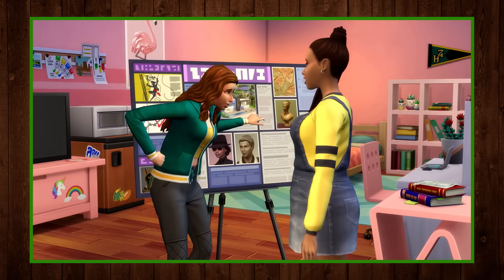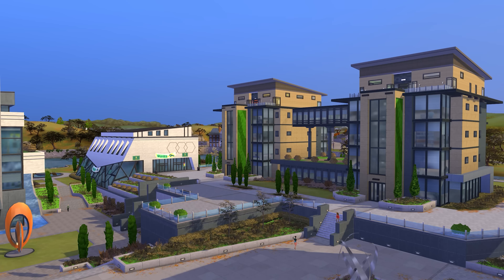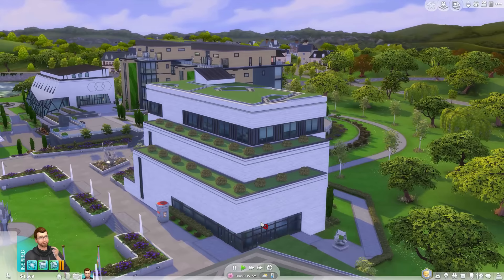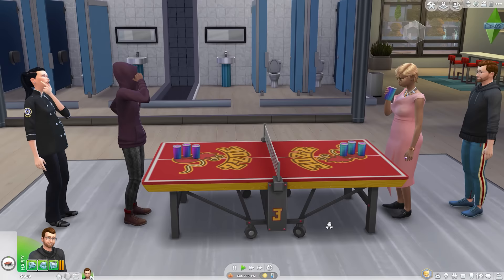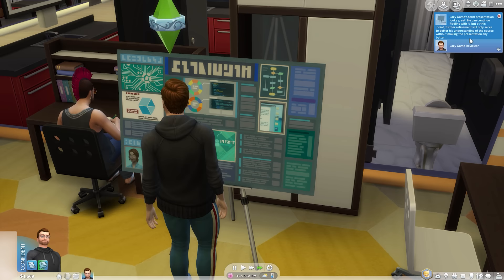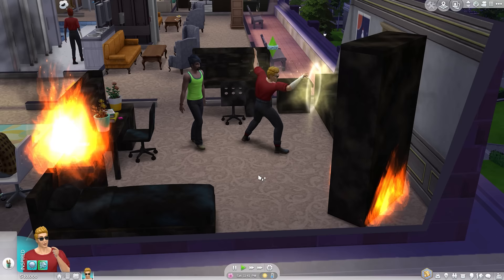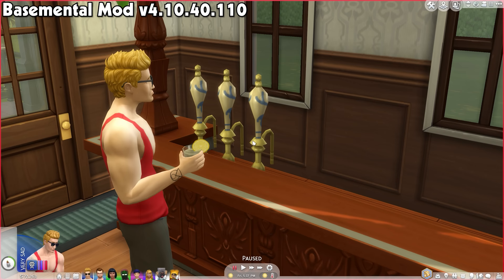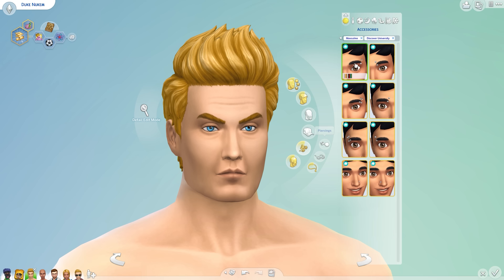LGR - The Sims 4 Discover University Review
Gameplay and overview of the eighth expansion pack for The Sims 4. Time to head off to college and seek that higher educational content! Like an abundance of robots, keg parties, and stress-filled exams. Let's jump into it!

● Download the sims shown in this video:
(username 'LazyGameReviews' in The Gallery)